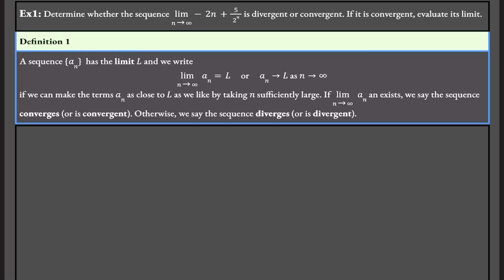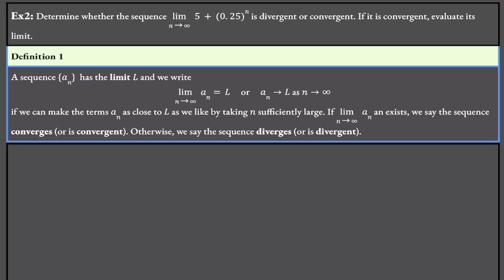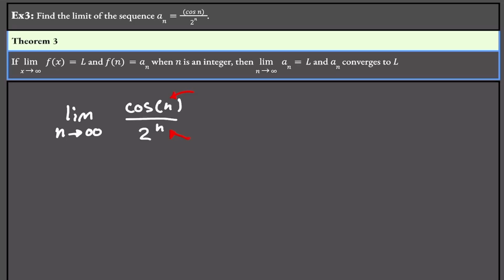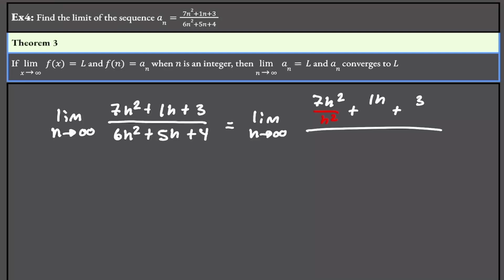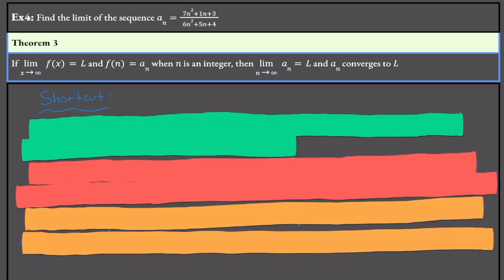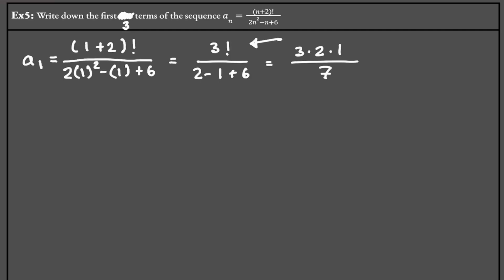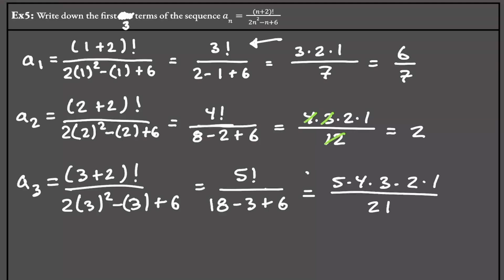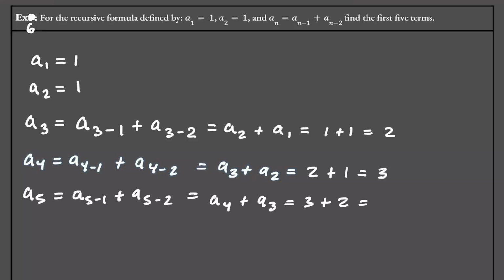Solving Calculus 2 Sequence Problems | My Math Professors Help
This Calculus 2 video tutorial provides six examples on different problems you will encounter in Calculus 2. This video covers how to determine whether a sequence is divergent or convergent, how to find the limit of a sequence, and how to write the first few terms in a given sequence.